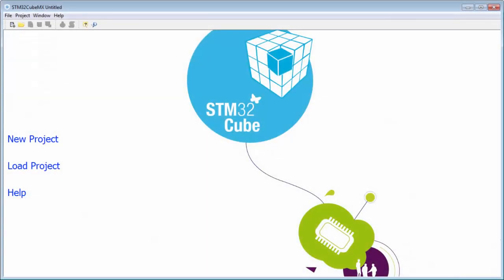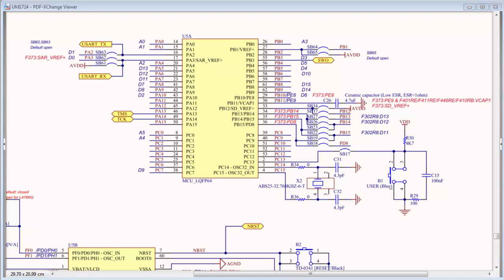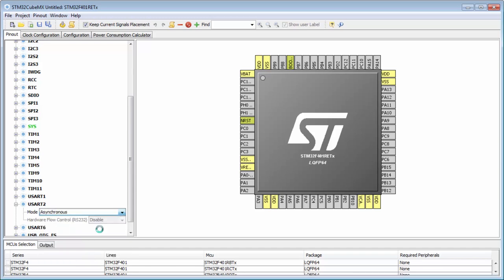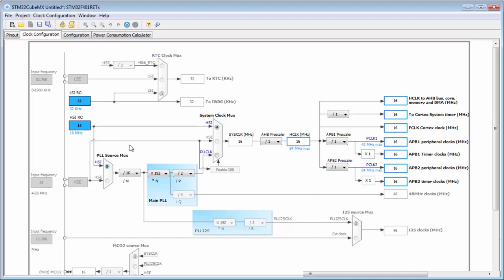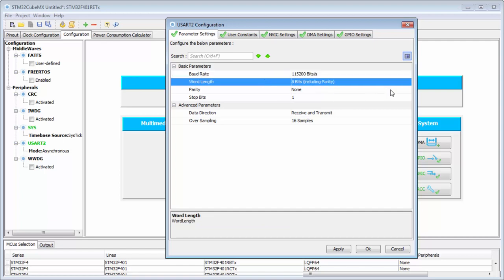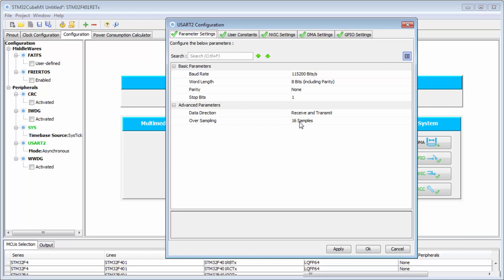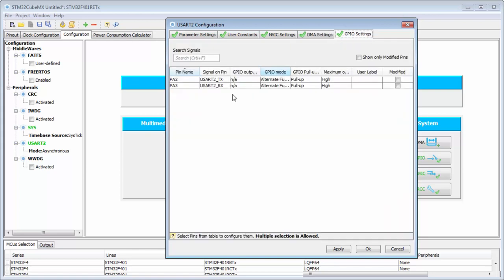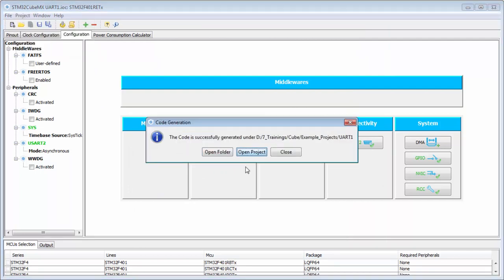STM32CubeMX basics: 10.1 STM32Cube HAL labs UART - UART poll STM32CubeMX